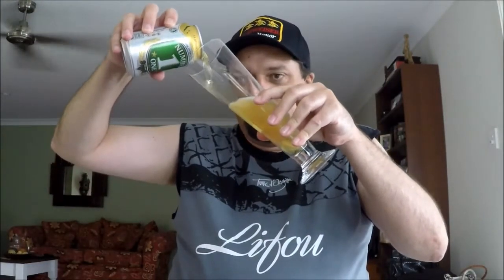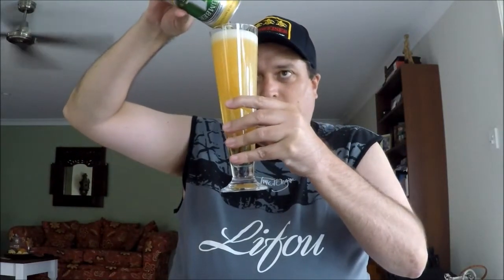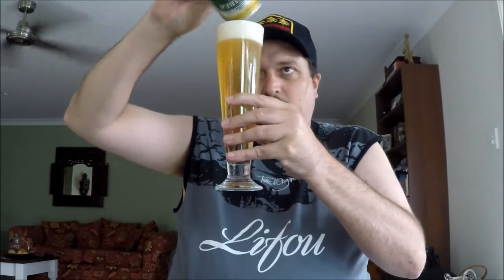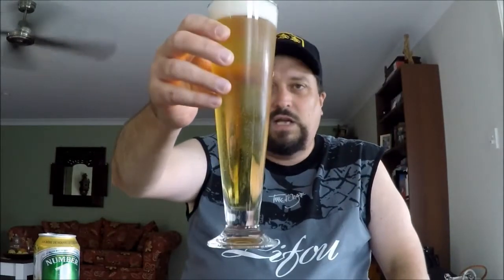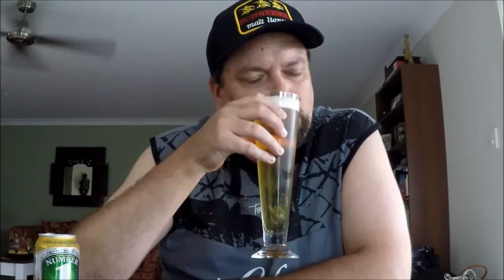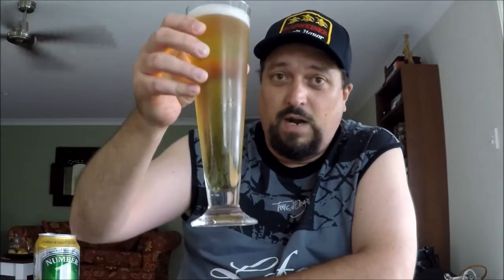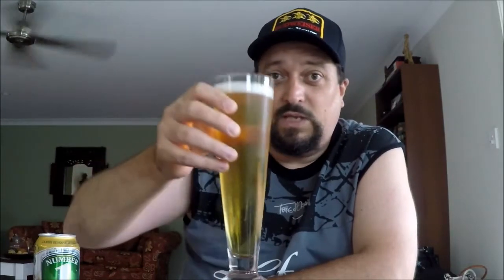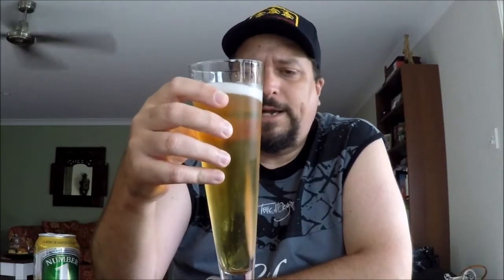Number One 5.0% ABV - SwillinGrog Beer Review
Brewed and canned by Grande Brasserie de Nouvelle-Calédonie in New Caledonia.